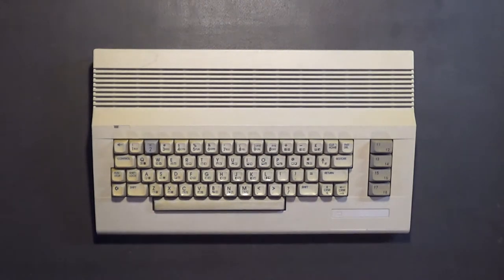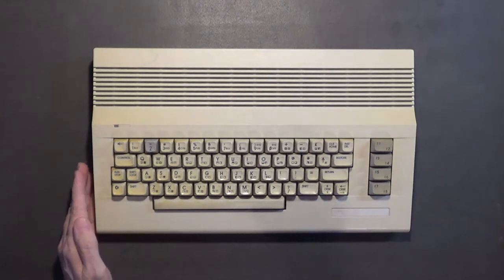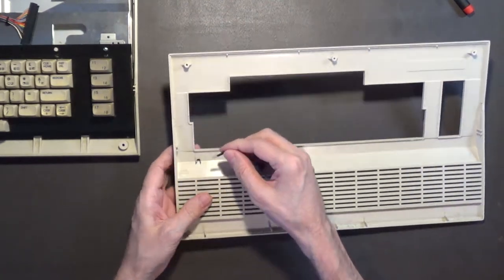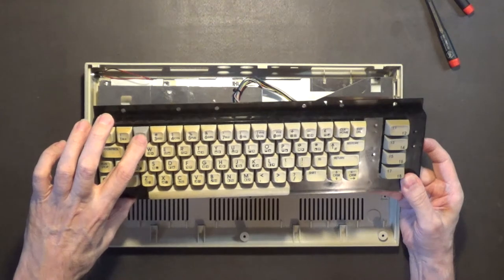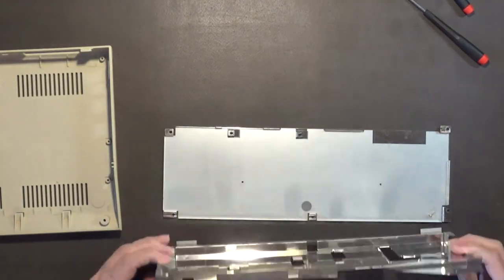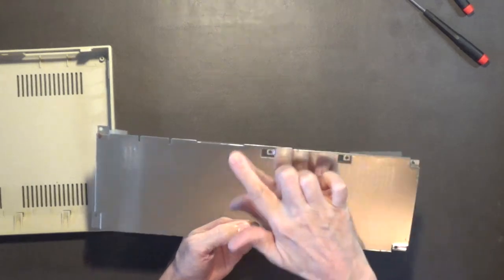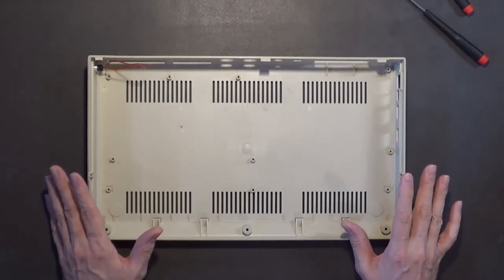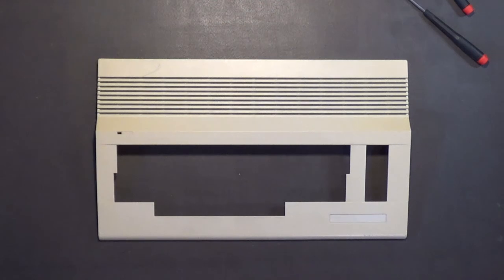Commodore 64C Case - Prep for spray painting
In this video I disassemble my Commodore 64C case so it can be spray painted.  I am using Krylon Satin Periwinkle 53524 spray paint.  I also talk about the case parts, and about the differences between the Commodore 64 and Commodore 64C computers.